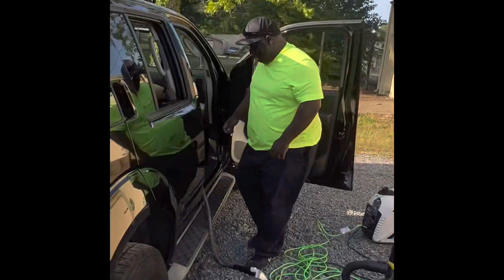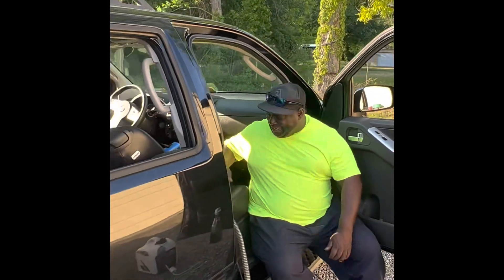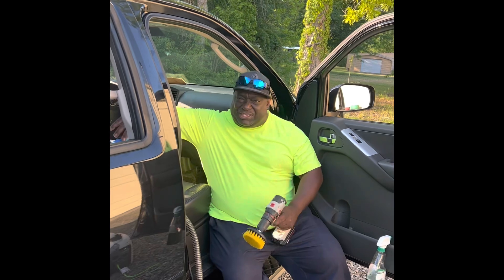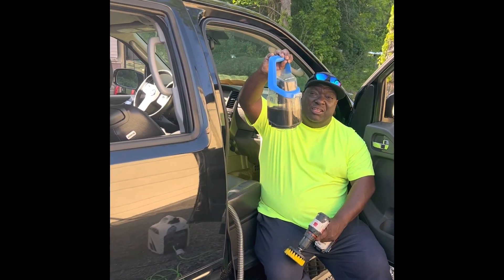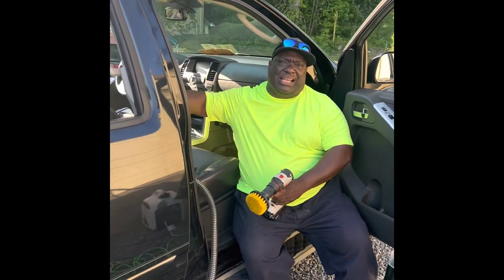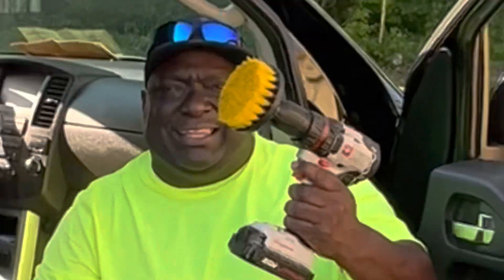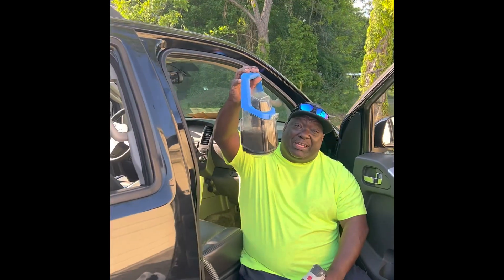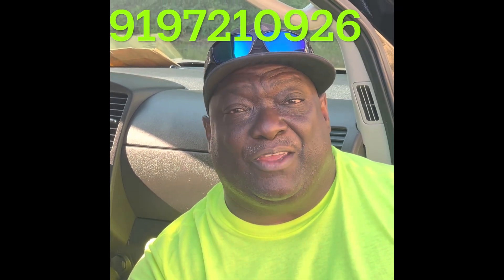What is that smell ??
Shampoo vs extraction what’s the difference? This video will give you some brief insight on trouble smells and the extraction process.